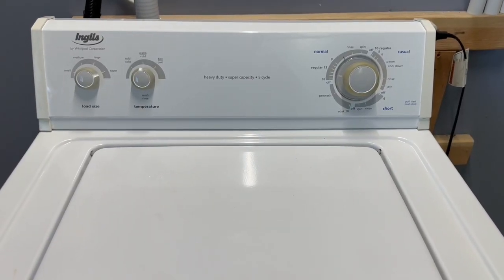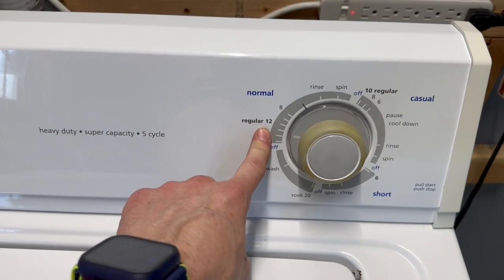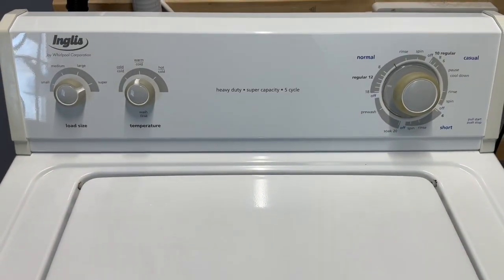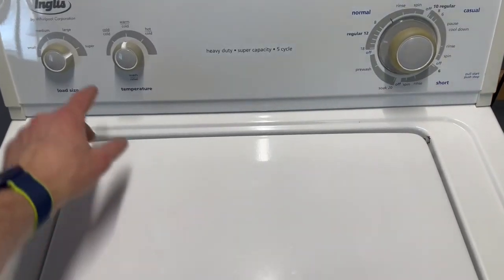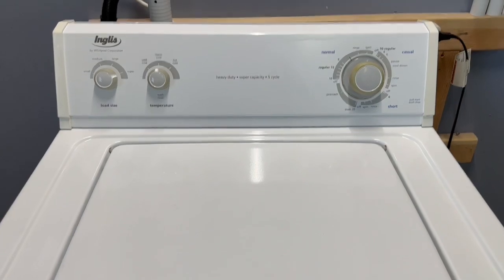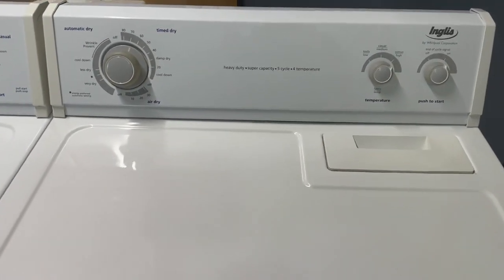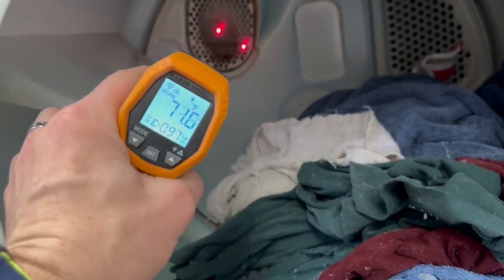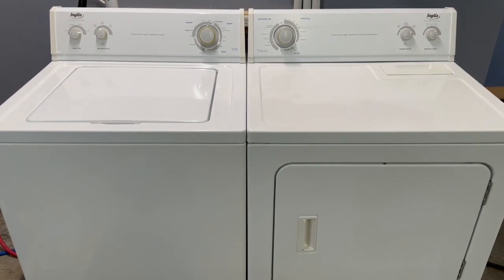Whirlpool Washer and Electric Dryer Matching Set